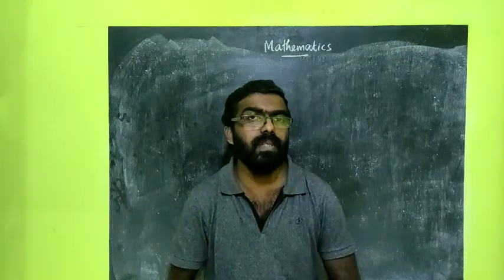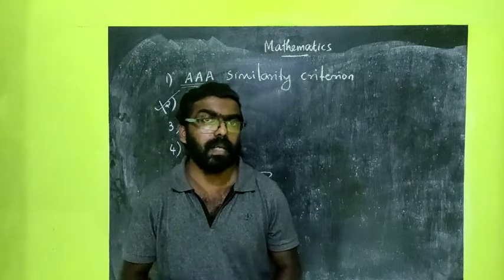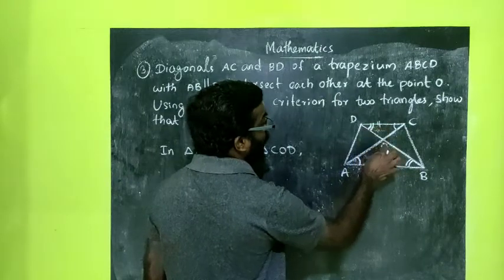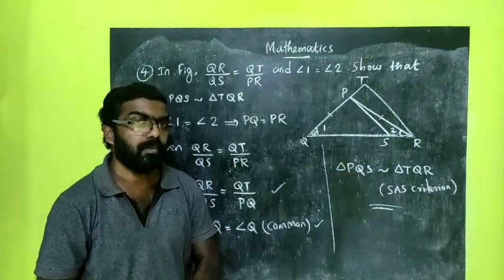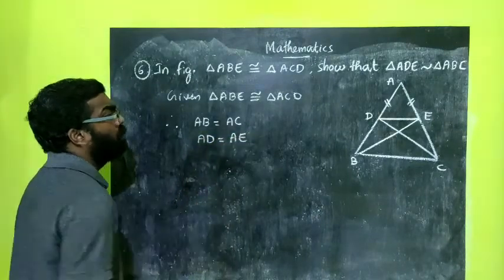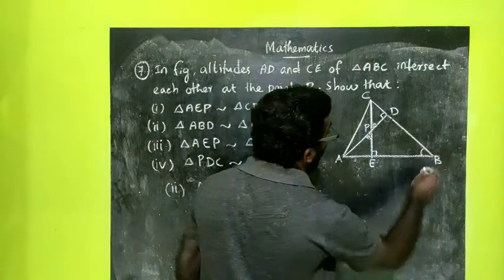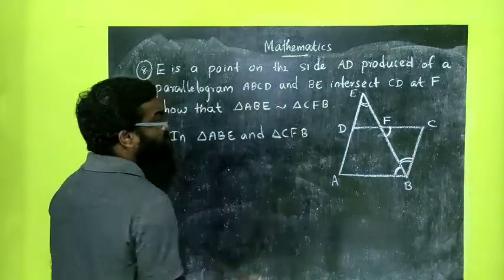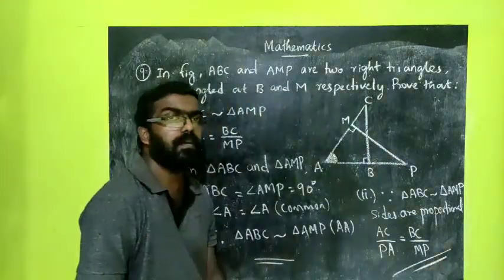Criteria for similarity of triangles||NCERT Class 10 Maths||Ex:6.3 Solved(Part - 1)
Here is a brief description about the criteria for similarity of triangles. Here dmath dibeesh sir explains the different similarity criterion AAA, AA, SSS and SAS. Also NCERT class 10 mathematics chapter 6 triangles - exercise 6.3 is solved in a simple way by dmath.